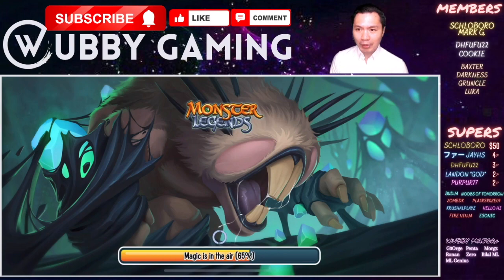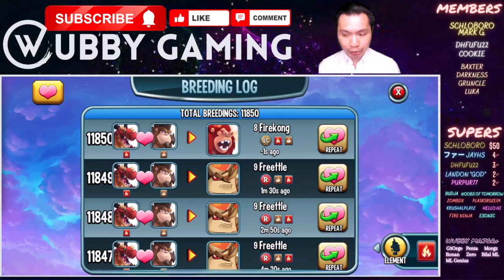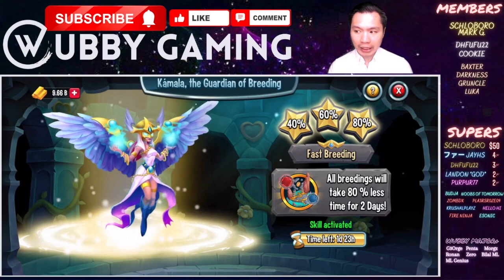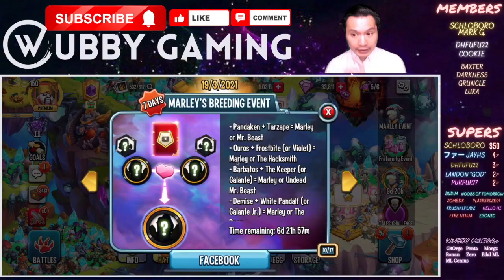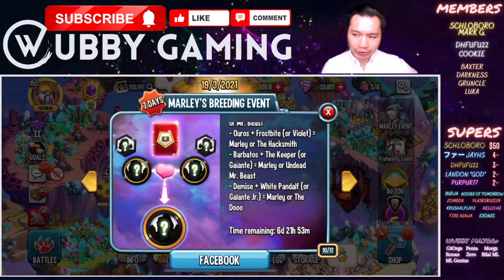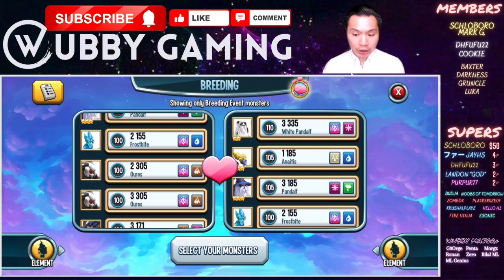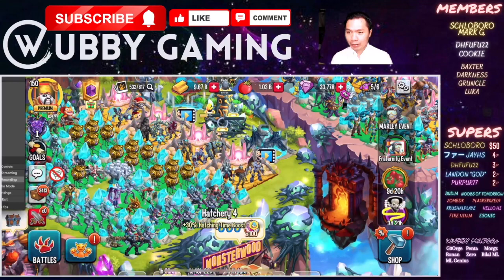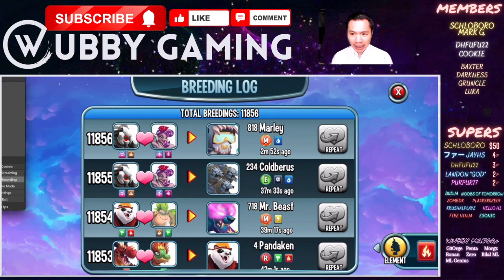HOW TO BREED MARLEY FOR BEGINNERS AND WHICH COMBO TO USE FOR VETERANS | Monster Legends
Are You A New Monster Legends Player And Want To Get the Marley Monster? Here's how you to breed Marley!

Wubby Gaming: the place where Gamers grow!